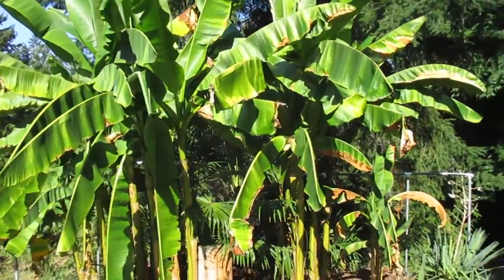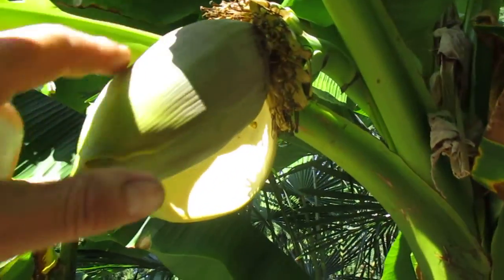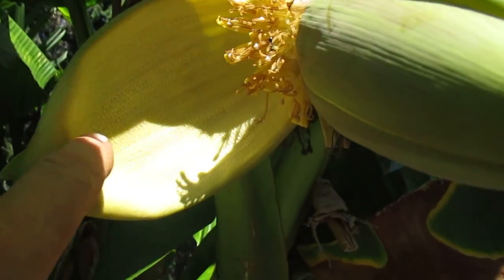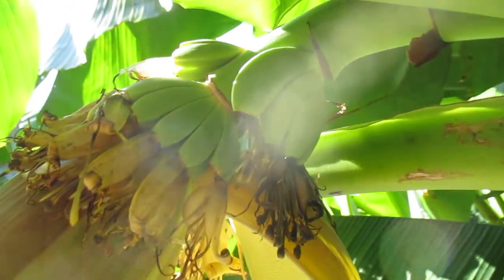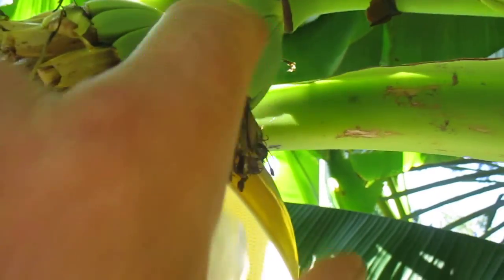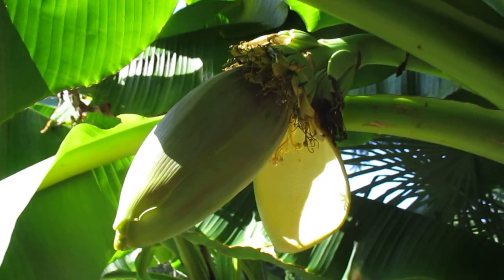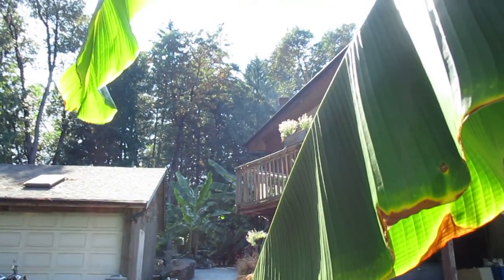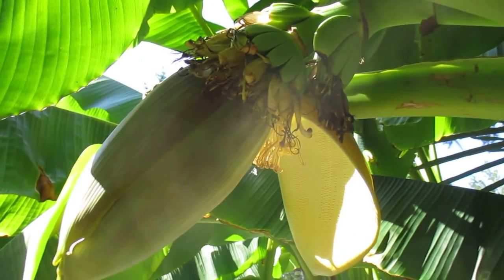Fruiting Musa basjoo Bananas on Salt Spring Island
Every year there are flowering a fruiting Bananas on SSI